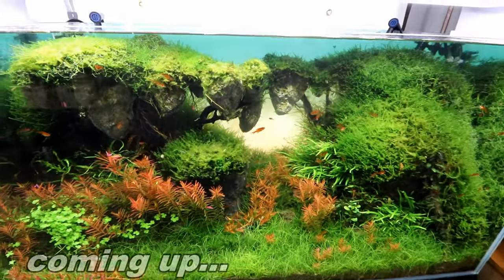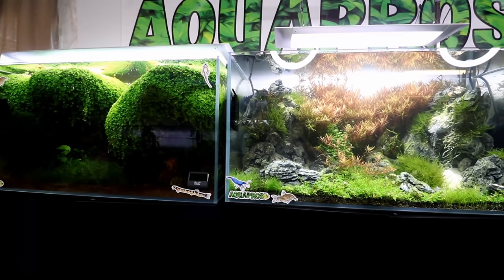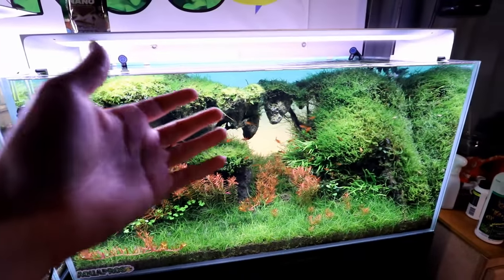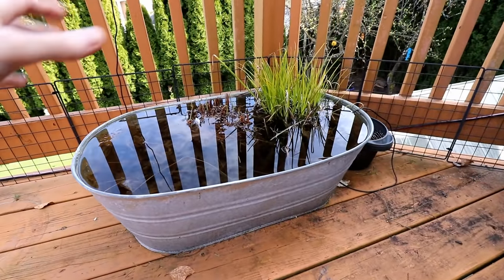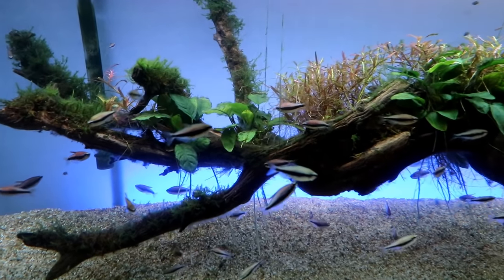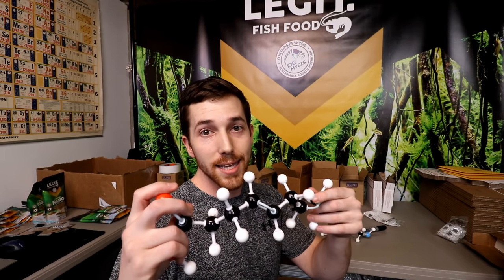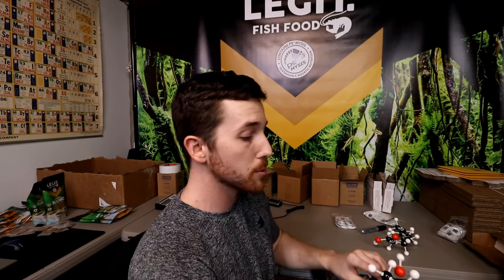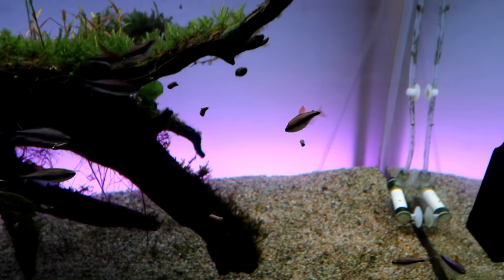Don't Let This Happen To Your Aquarium! + Some Big News!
LEGIT. Fish Food

Oase Canister Filters

Fritz Bacteria/Water Conditioner

3.) AQUAPROS Stickers/Magnets/Clings
4.)
5.) Shop though the aquarium gear links above!